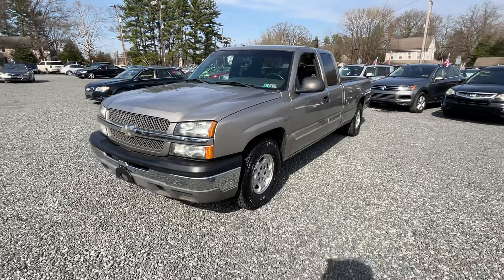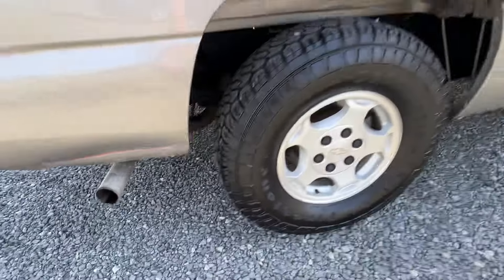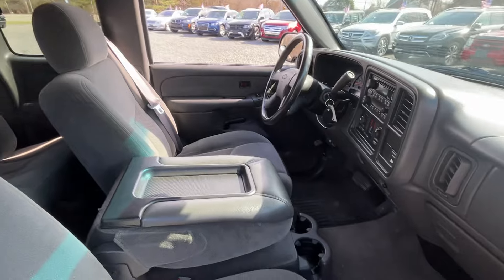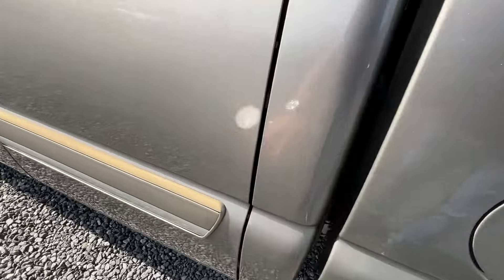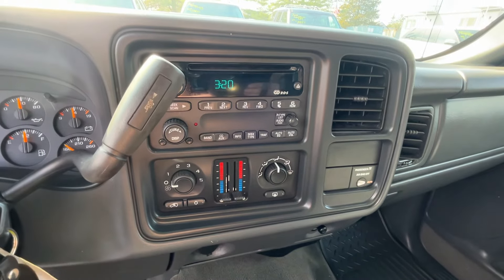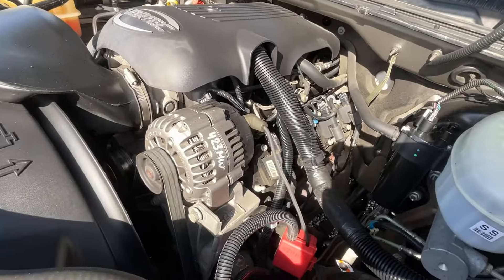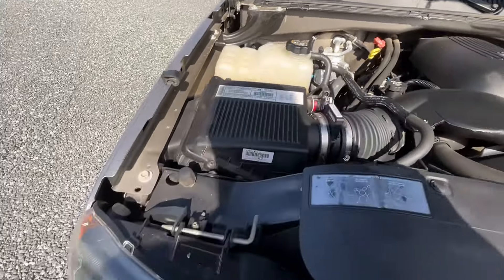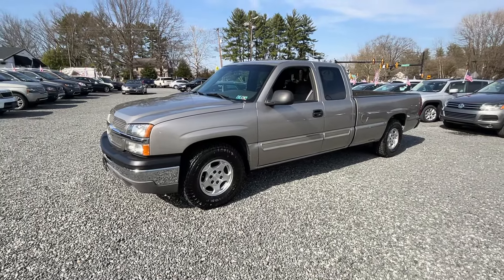2003 Chevrolet Silverado LS **40K MILES!!!!** **5.3L V8, LONG BED** ***WOW!!!***